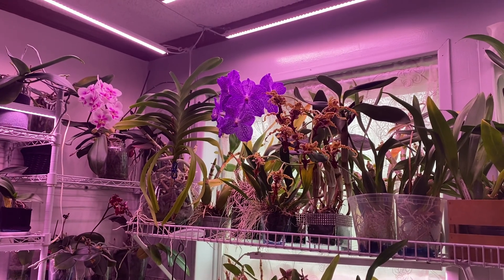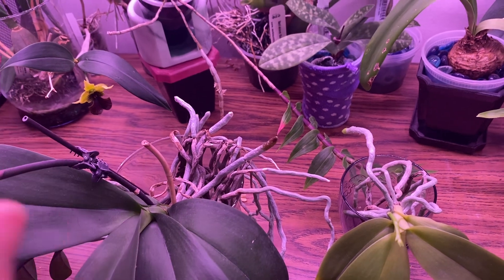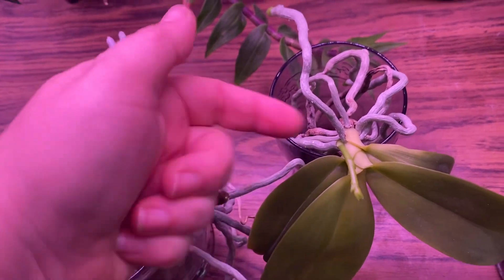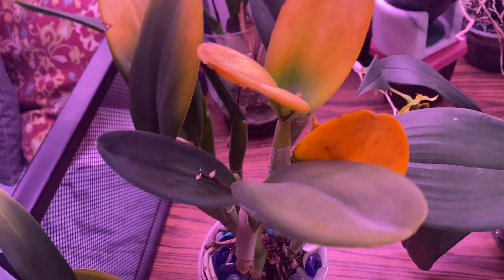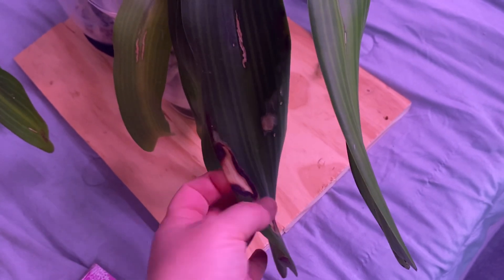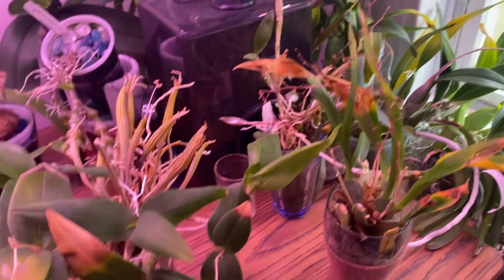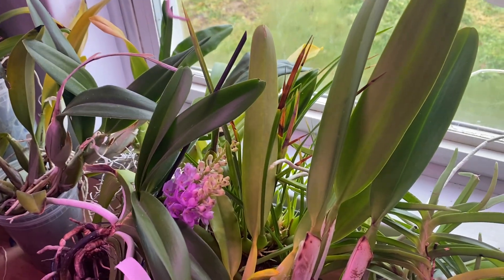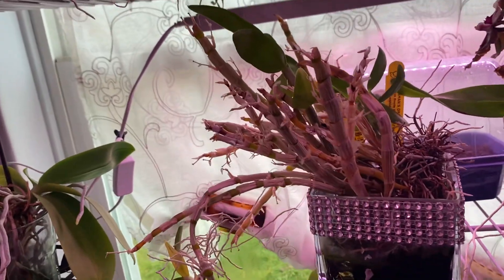Yellow Orchid leaves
In this video, I discuss different causes of yellow orchid leaves, when you should be worried, and when it is just a normal growth pattern in the orchid. ￼